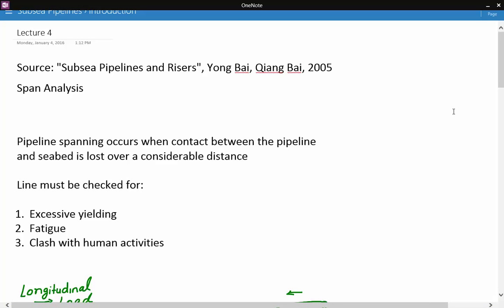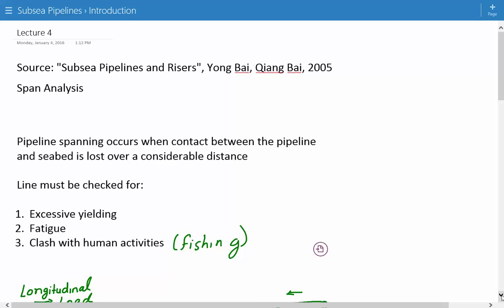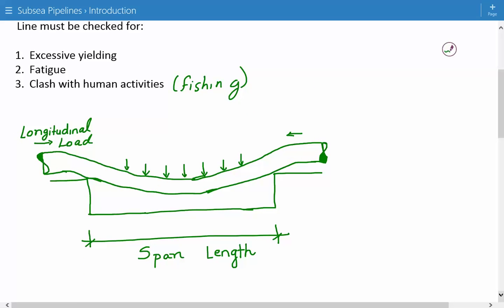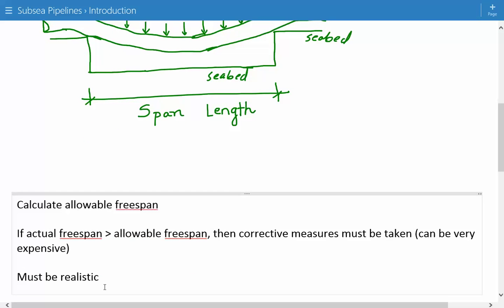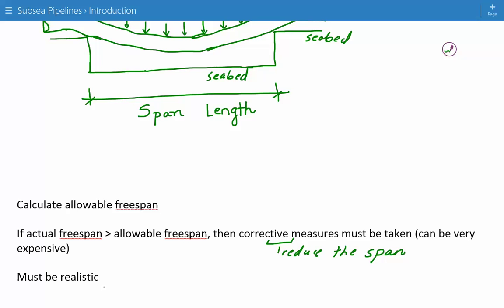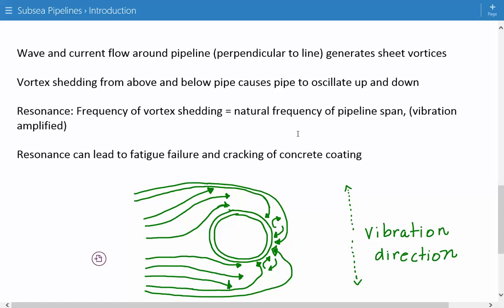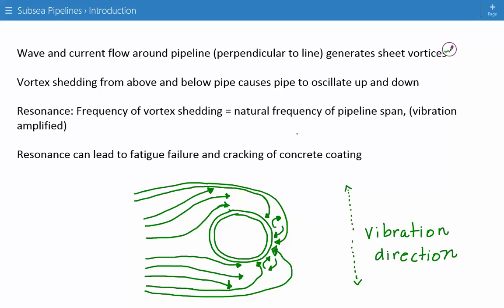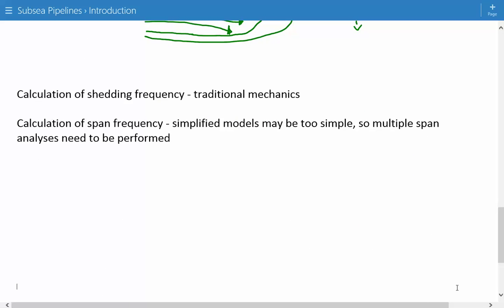Subsea Pipelines Design Lecture 4 - Pipeline Spans, Resonance, and Vortex Induced Vibration (VIV)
This video provides a general introduction pipeline spans and vortex induced vibration (VIV).

It covers the issues that may arise from spans of considerable length.

Resonance is also covered towards the end of the lecture.